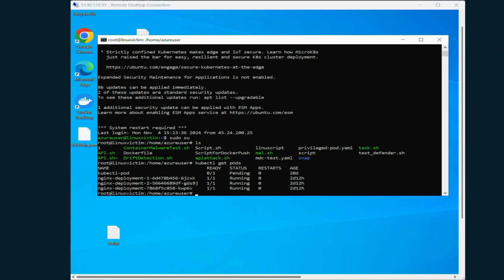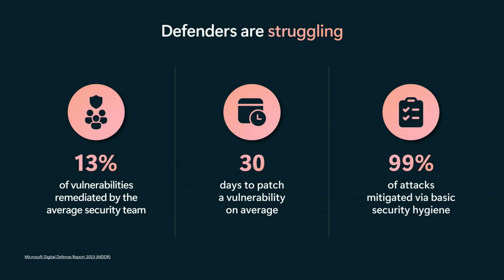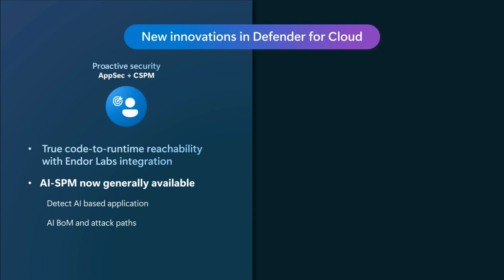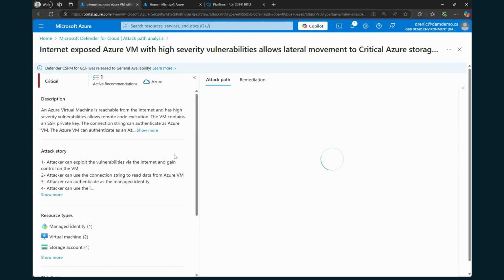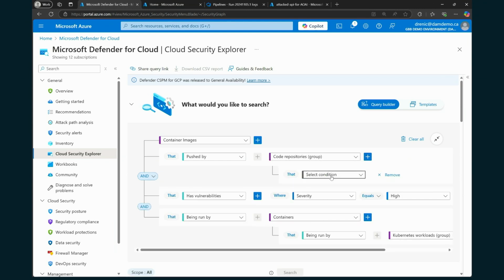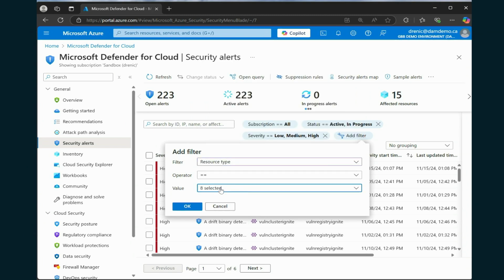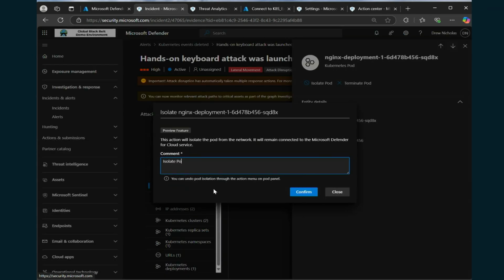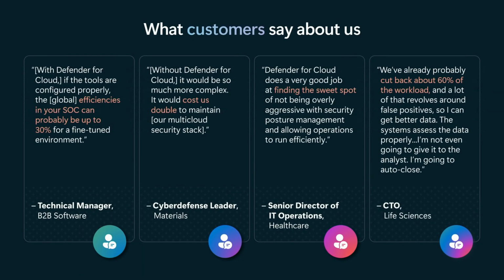Accelerate your multicloud security strategy | BRK311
As cloud-native application adoption accelerates, security teams are challenged to craft a holistic code-to-runtime security strategy that effectively addresses the evolving threats across multicloud and hybrid environments. This session will explore how Microsoft Defender for Cloud can enhance your security posture and enable rapid threat remediation through an integrated platform approach.

𝗦𝗽𝗲𝗮𝗸𝗲𝗿𝘀:
 * Drew Nicholas
 * Oz Wilder

BRK311 | English (US) | Security